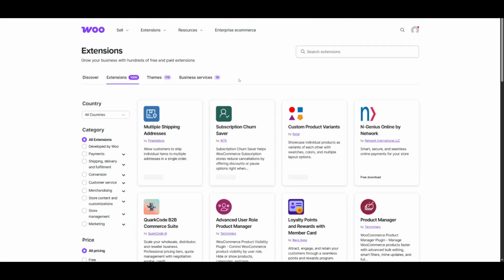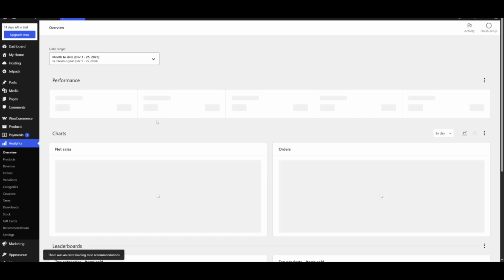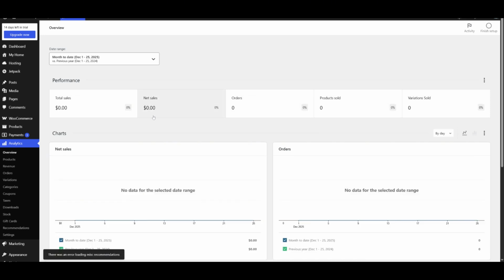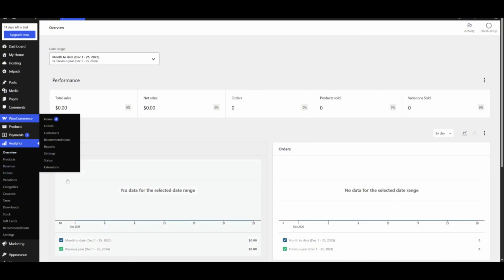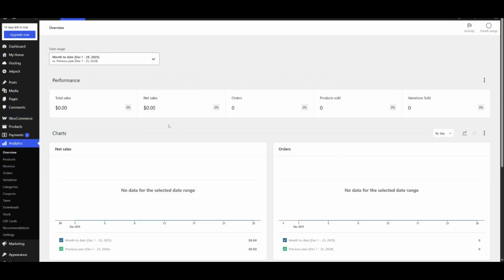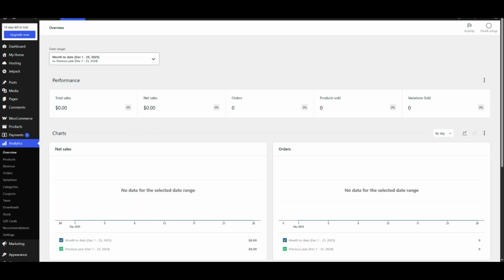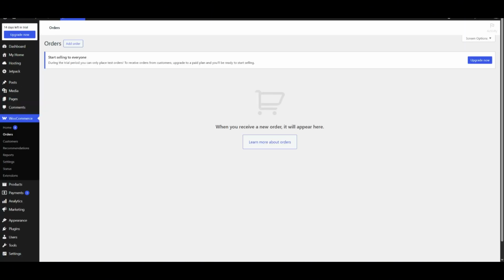How to Connect WooCommerce With Google Analytics 2025 (Free Version)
Want to track your WooCommerce store performance and customer behavior the right way — without paying for plugins? 🚀
In this quick tutorial, I’ll show you step by step how to connect WooCommerce with Google Analytics in 2025 using the free method.

You’ll learn how to:
✅ Create a Google Analytics account (GA4)
✅ Add Google Analytics to WooCommerce for free
✅ Track sales, conversions, and user behavior
✅ Verify if Google Analytics is working correctly

By the end of this guide, you’ll be able to track your WooCommerce store data accurately and make better business decisions!